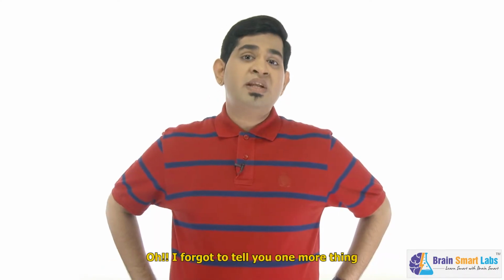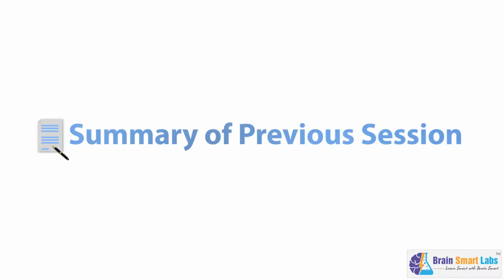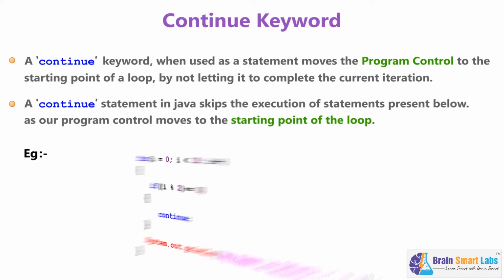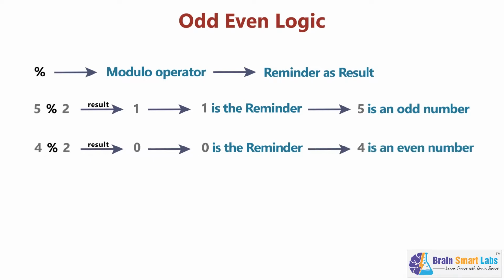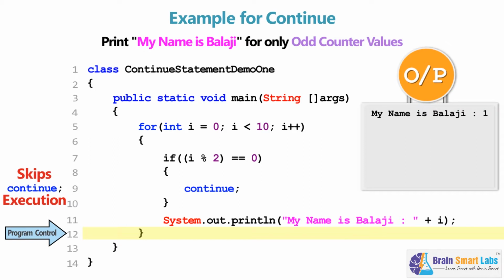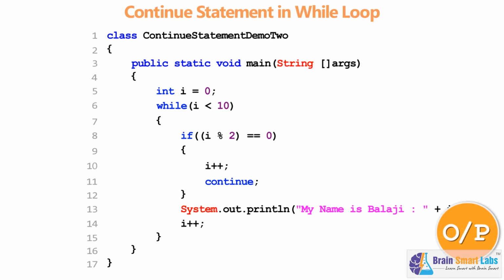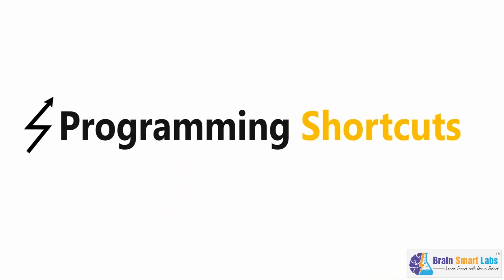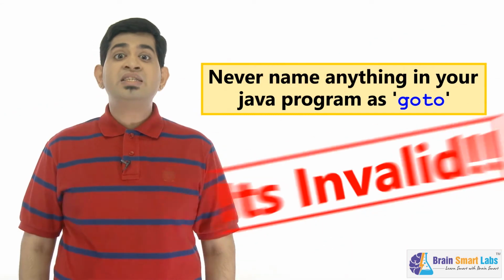13-More Into Loops Part-2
Support us: By buying our content which will help us financially in making more videos like this..!

Balaji.K.R

In this chapter, we will be seeing an illustration of one more important branching statement i.e. continue. Continue statement in loops is the most confusing concept to understand as students will not know how the program control will flow. In this video, we have clearly explained how a continue keyword is used inside loops with a detailed control flow diagram. This is a very important chapter. Please don’t miss..!